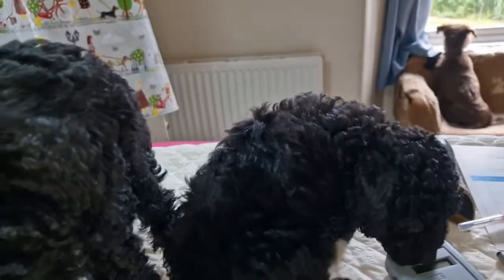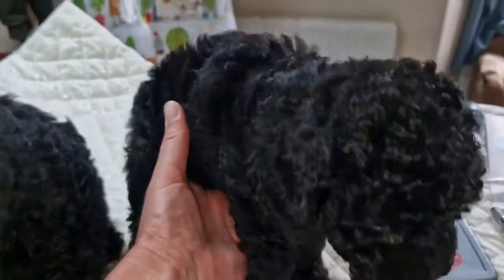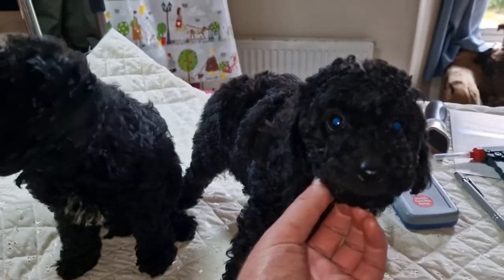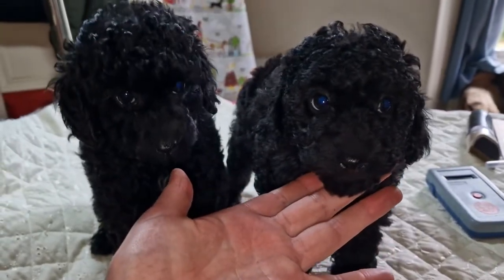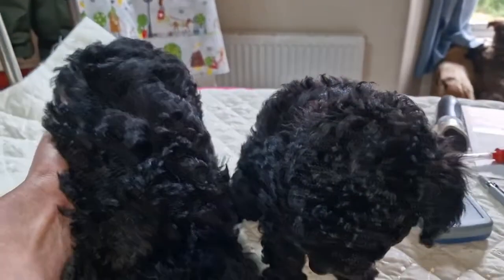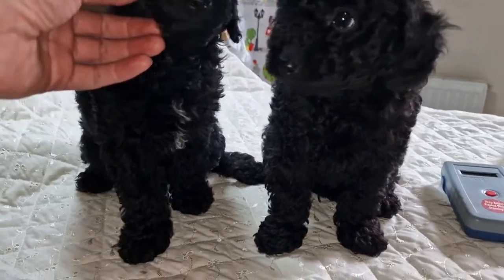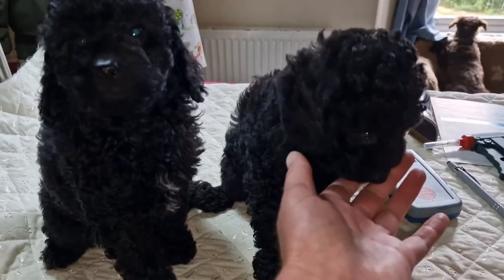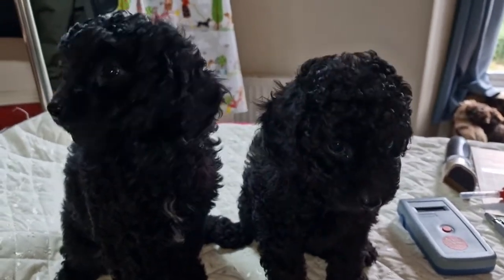Nalah and Nathan, twin Black Toy Poodle Pups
SedgysMiniMe.com